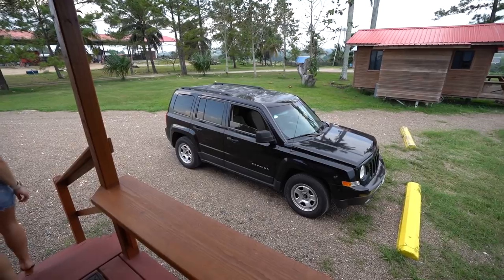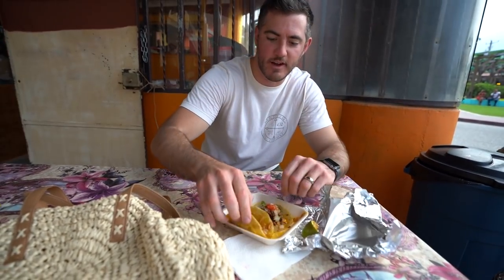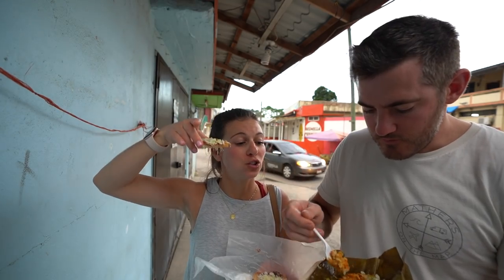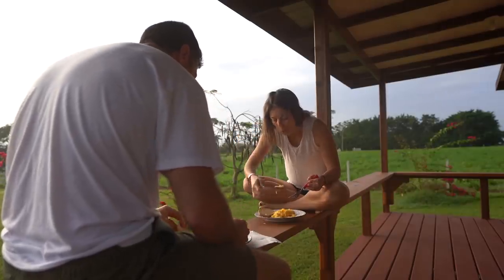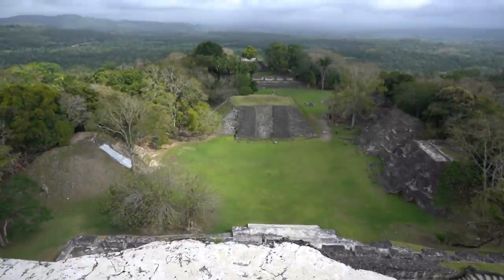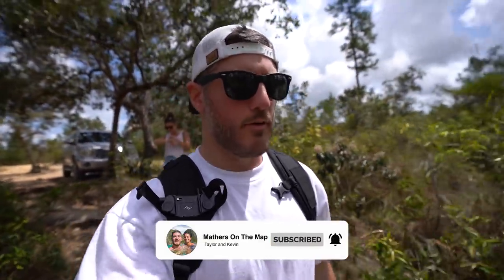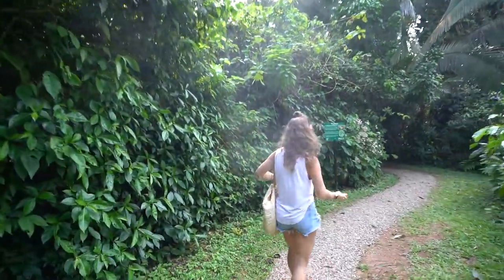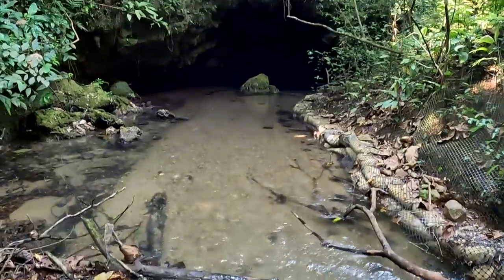THIS IS MAINLAND BELIZE - Country #26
In episode 107, we make it to Belize, our 26th country, the smallest country in Central America.  Belize is well known for the second largest barrier reef in the world and its beautiful island beaches, however, we take you to the western side of the country to see what the mainland has to offer.

🗺📍 Get Access to EVERY Location we Slept in Our Van!
Head to our blog, and scroll to the bottom to sign up.